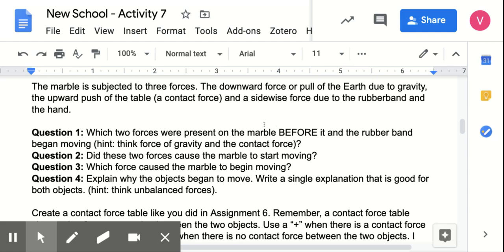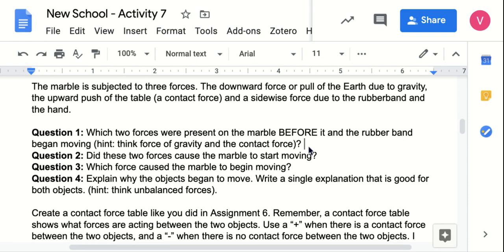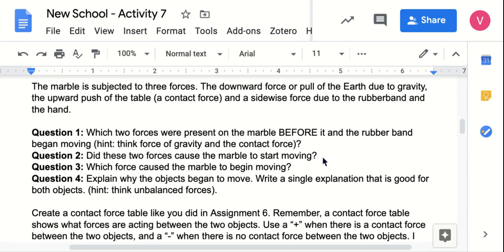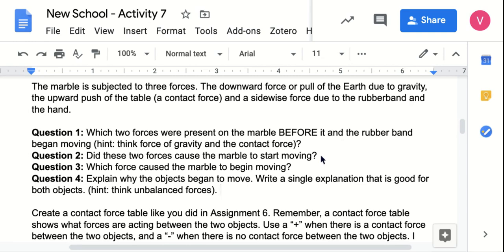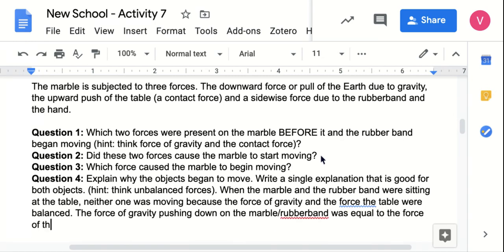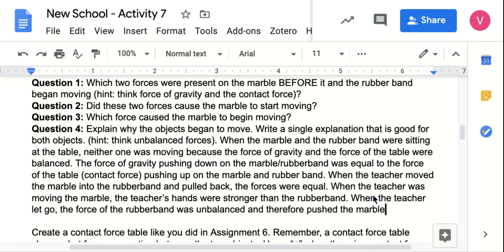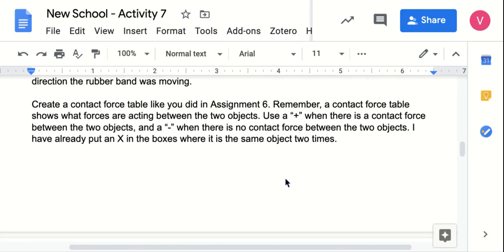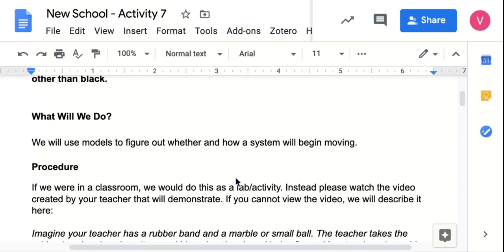New School - Activity 7 Part 2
Video to accompany new school activity 7 video 2